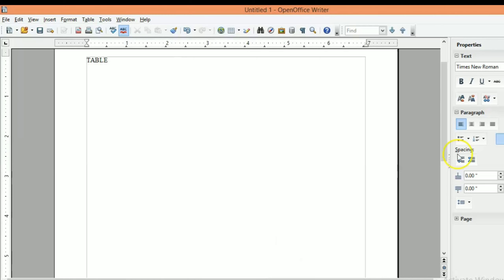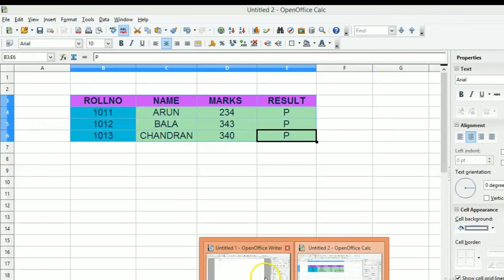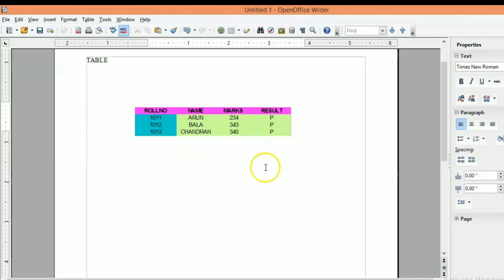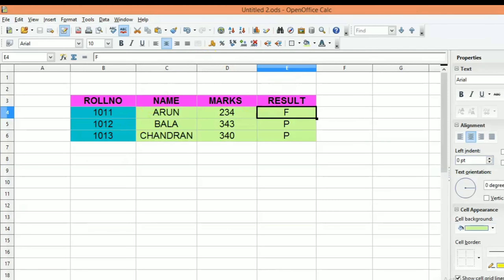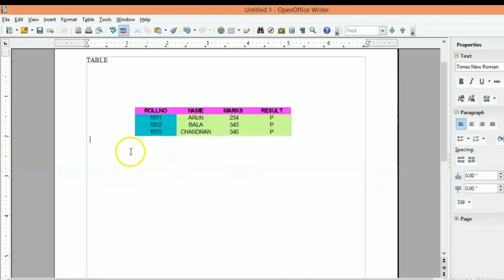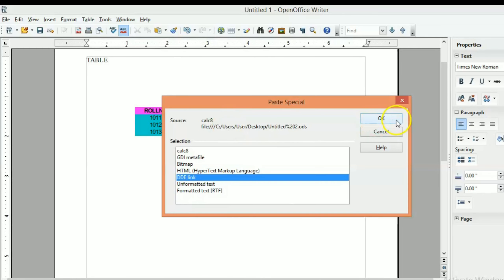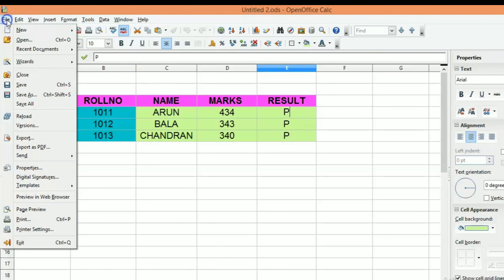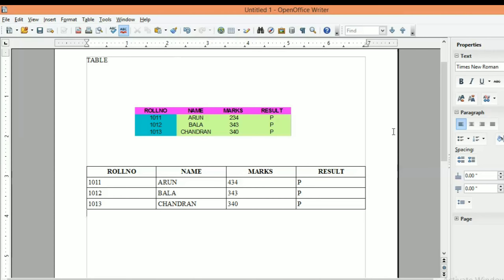Paste Special Options in Open office Writer | Edit-Paste Special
Open office writer,
Open office writer Paste Special options,
Paste Special Option,
Open office Writer Options,
Paste Special,
Paste Special in Word Processor,
Word Processor,